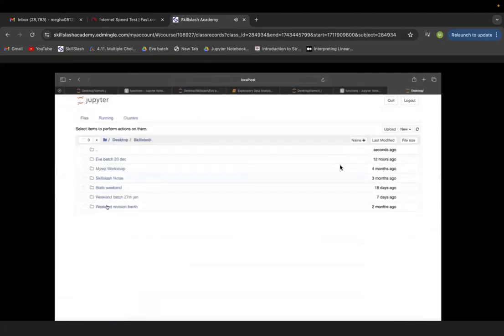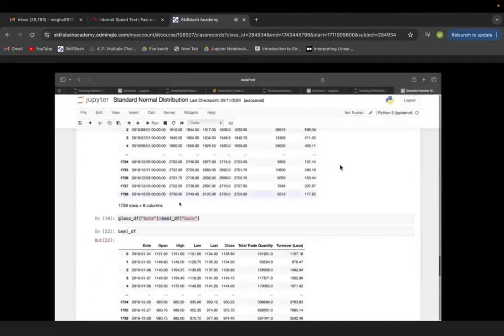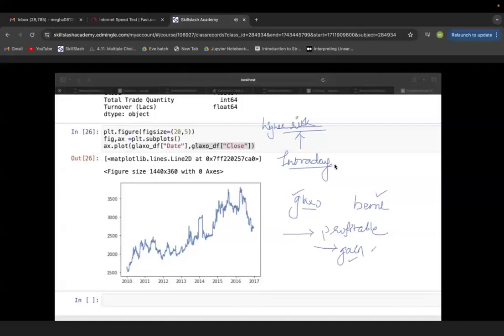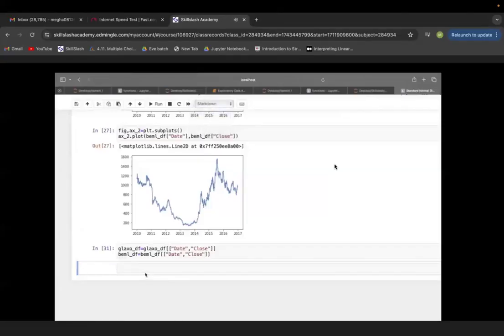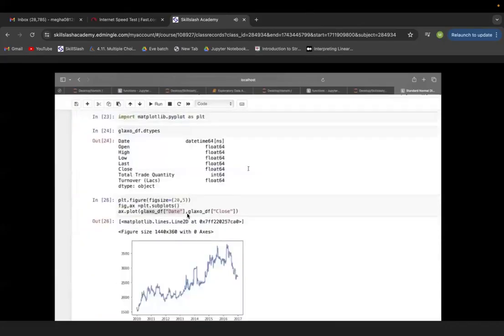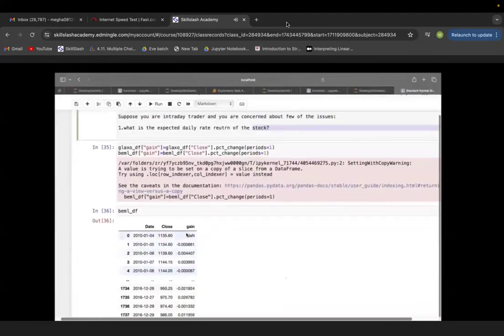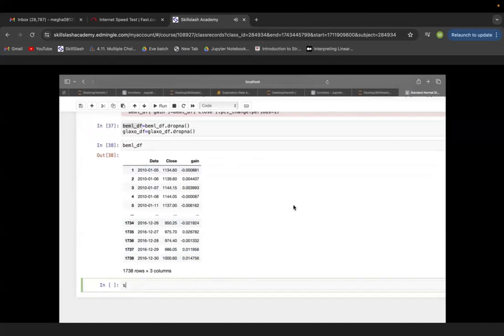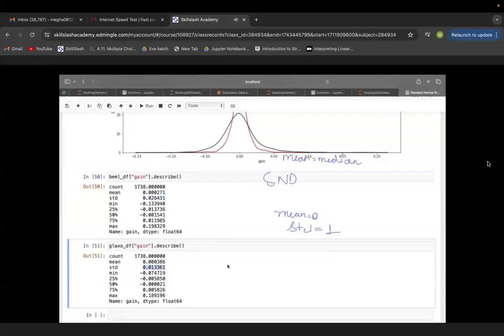Statistics session 3 Lec 23